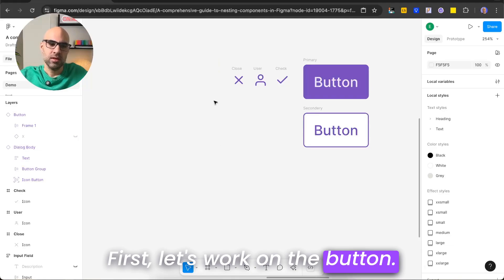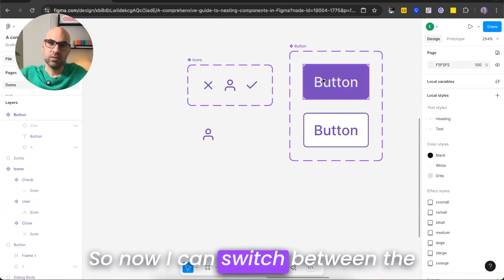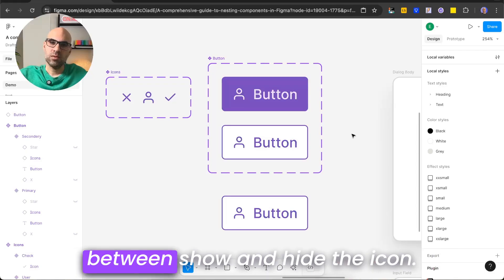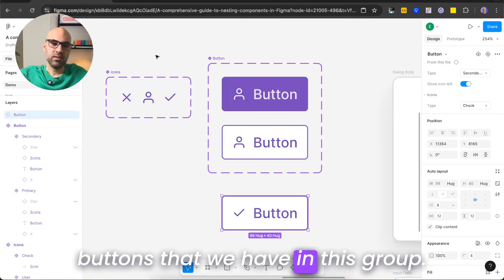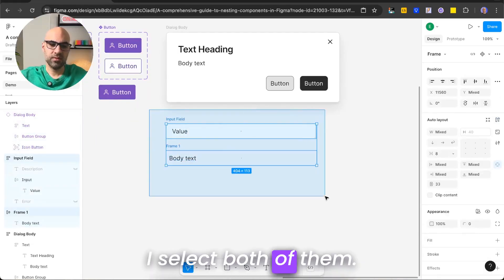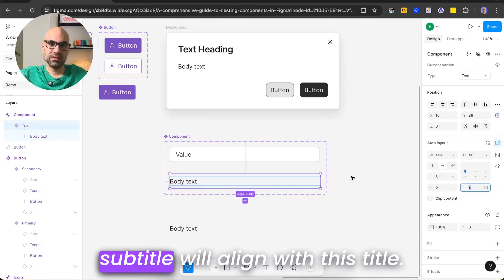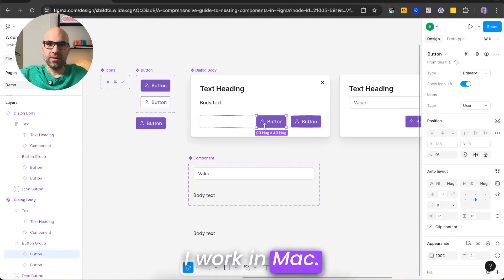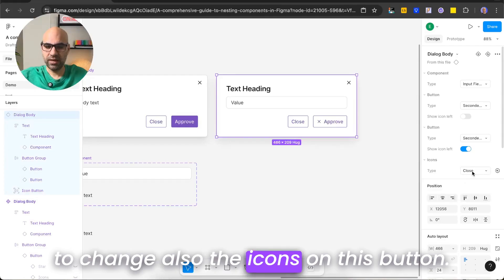Mastering Figma nesting made easy!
Learn how to master Figma nesting with ease! In this tutorial, we'll take you by the hand and show you the simplest and most efficient ways to nest in Figma, including tutorials for buttons, modals, and components.

📌 In this video, you’ll learn the basics of nesting in Figma through a step-by-step tutorial. You’ll also watch how to clean up the work along the way to make the most organized, easy-to-use nesting experience possible.

Timestamps:
00:00 Mastering Figma nesting made easy!
00:26 Convert icons to a component
01:07 Create primary and secondary buttons
01:43 Add icons to buttons
02:19 Switch between show and hide icon
02:49 Switch icons after selecing the button
03:45 Create a flexible, nested modal
04:20 Select between input field and text
05:22 Convert dialogue box to component
06:02 Change buttons to components